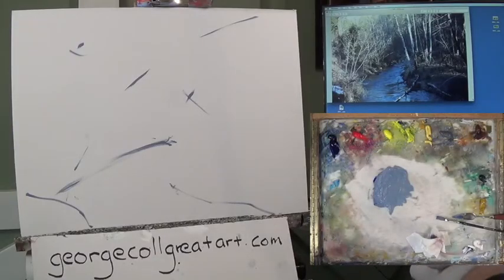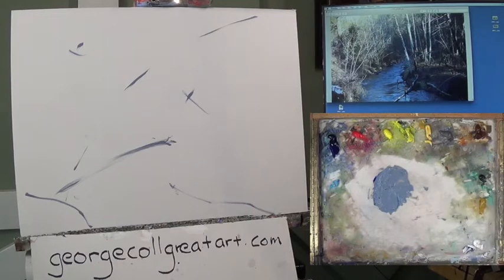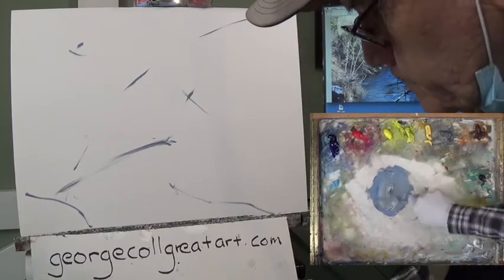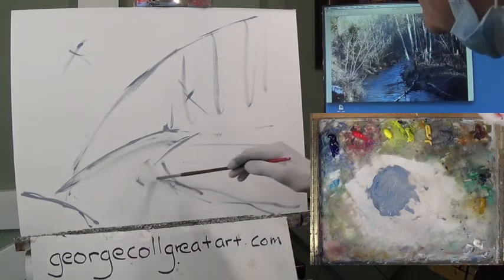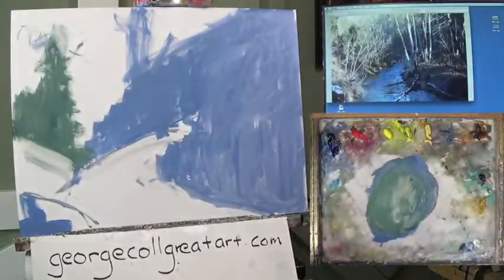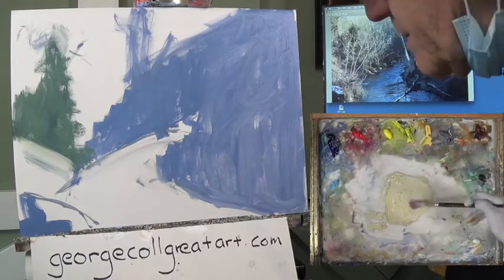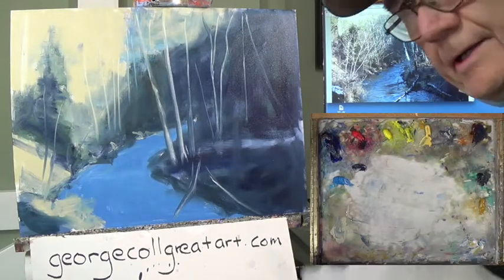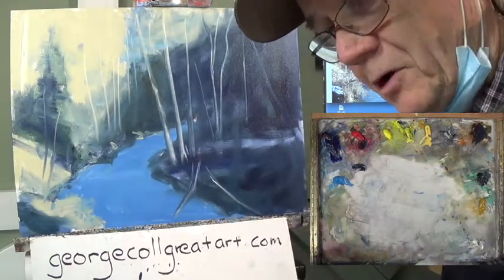Part 1 "My Favorite Place" landscape painting with George Coll for all (get good now) (2021)